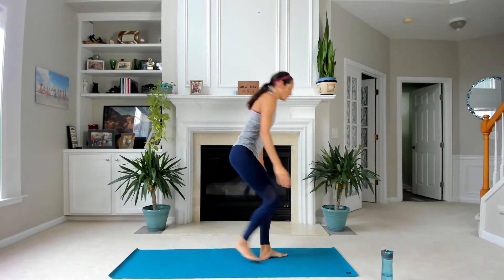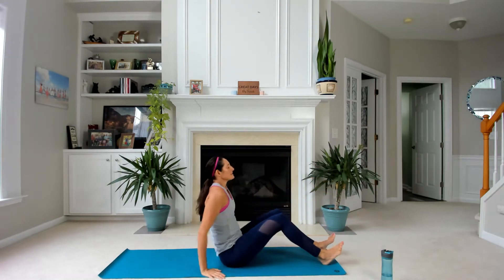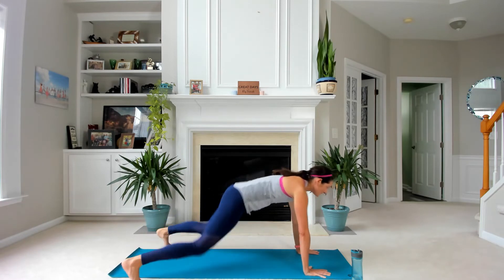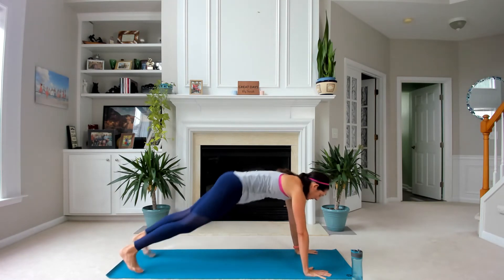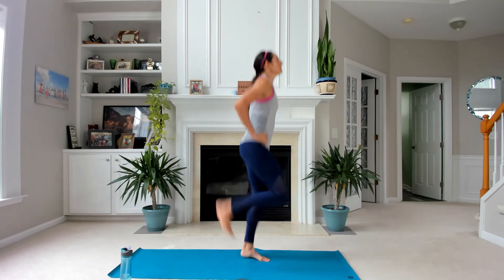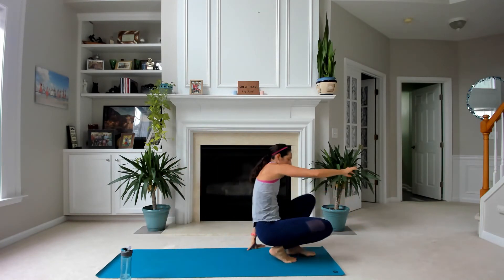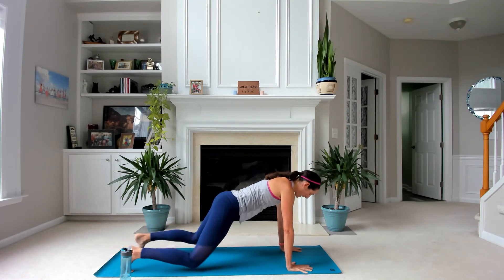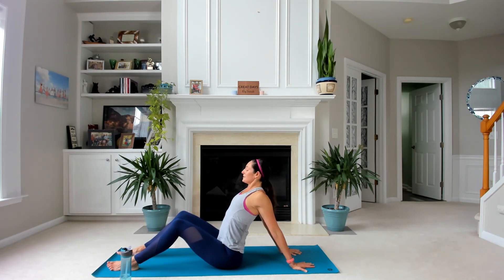Cardio & Core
This quick calorie blasting workout will set you up for a great day!